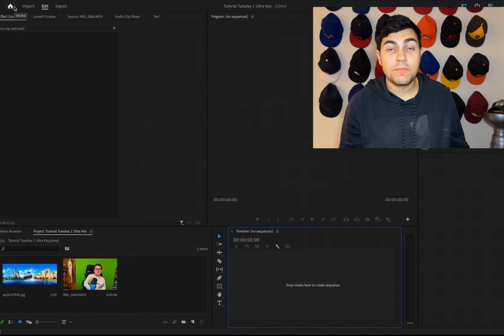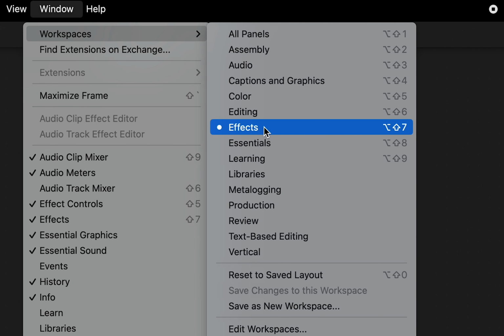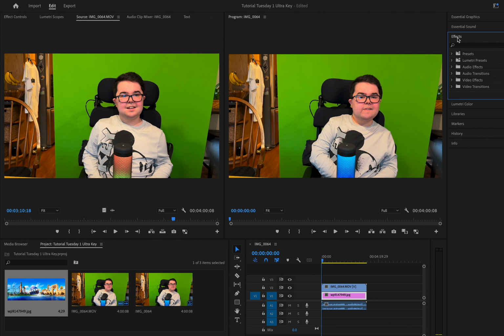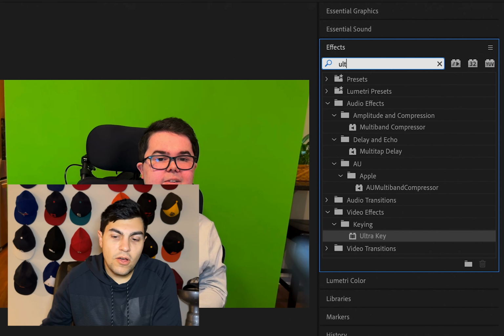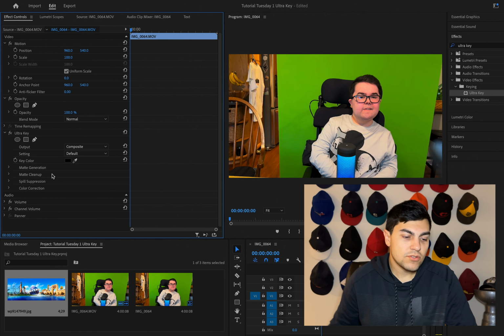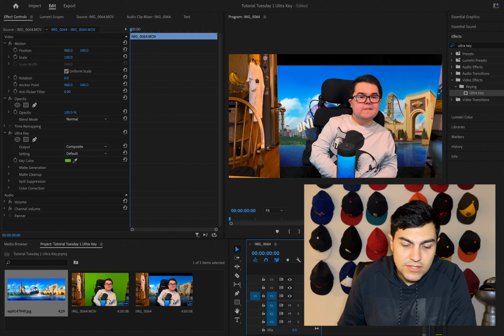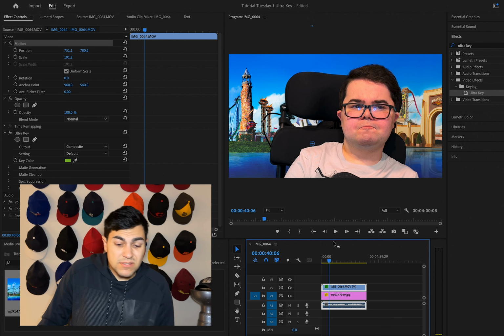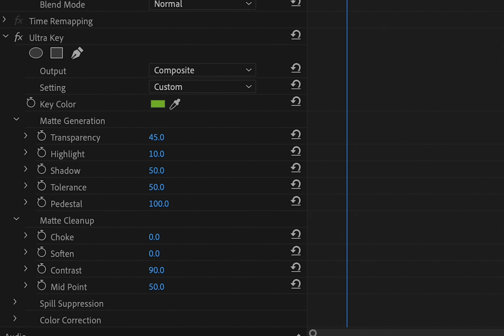How To Use A Green Screen In Adobe Premiere Pro 2024! | Tutorial Tuesday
This video explains the basics of removing a green screen in Premiere Pro using the Ultra Key effect!